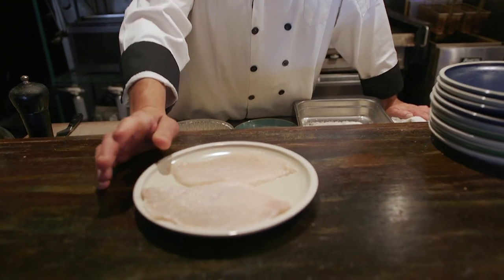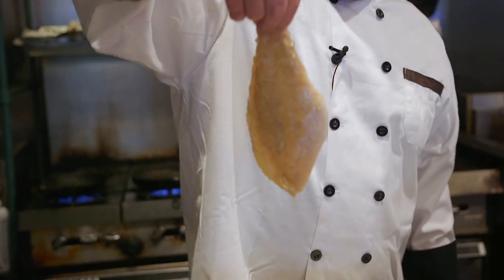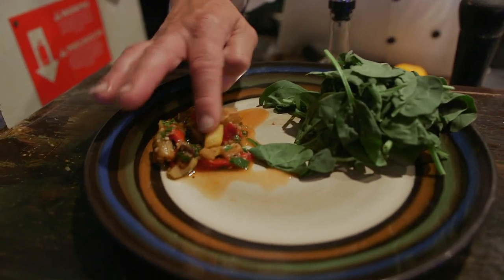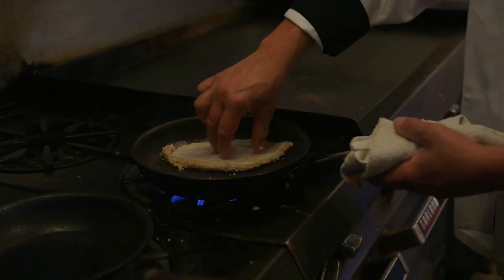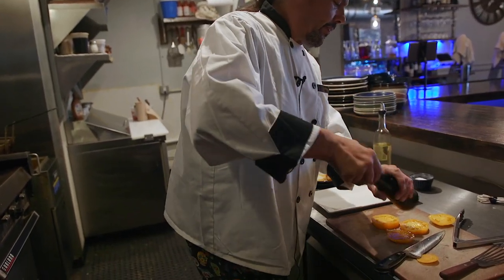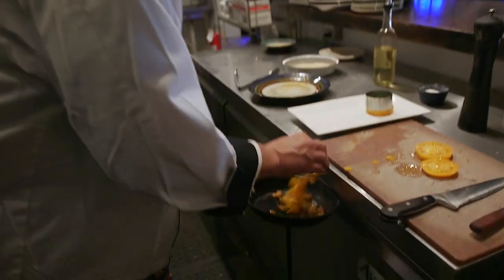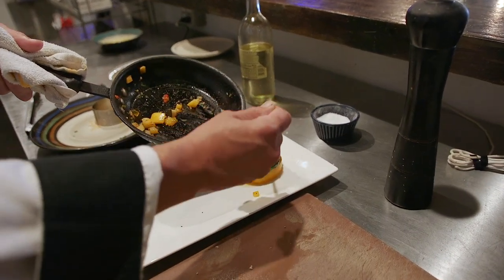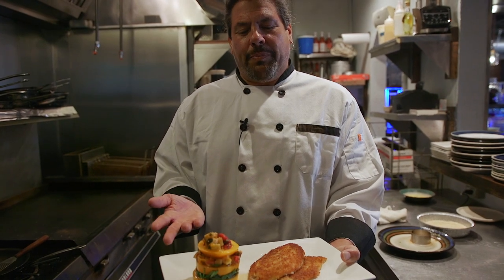Cooking Skate, the Fish - Chef Jason Bunin Cocoa Beach, Fl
This week I'm showing you how to make something you may have never thought of cooking, or even heard of, a Skate Wing. A skate is a fish, related to sharks but more resembles it's cousin, the stingray. It's meat is actually flaky and I've cooked it several different ways in the restaurant this week, but today I'm showing you how to panko fry it, along with an heirloom tomato stack with ratatouille vegetables. Would you try this dish?